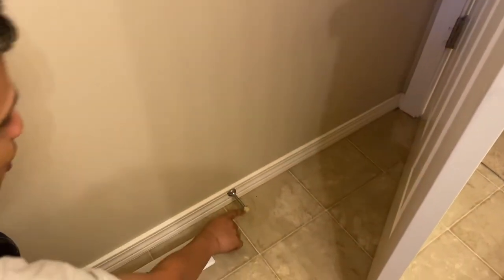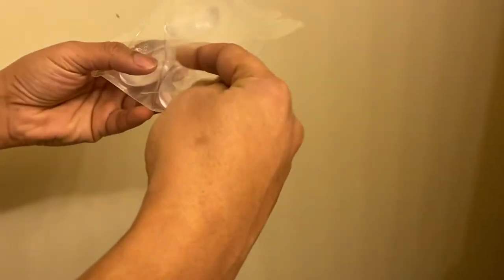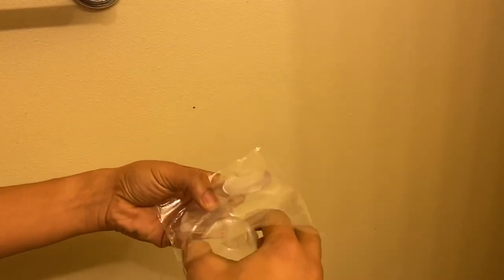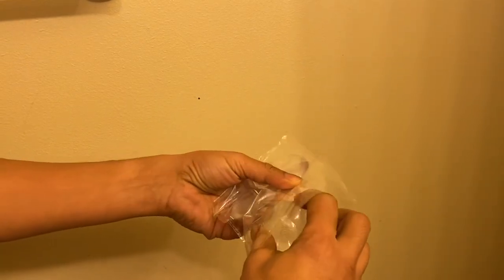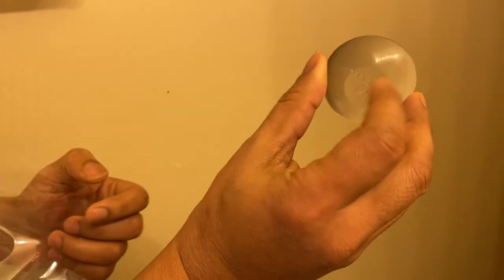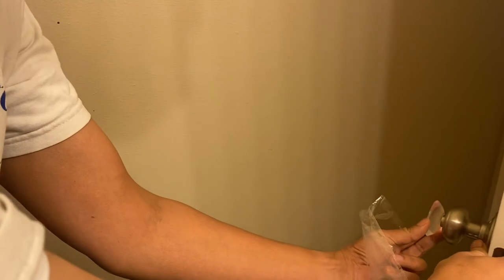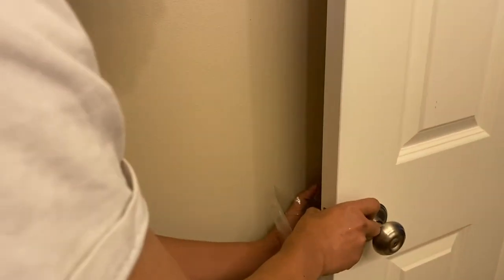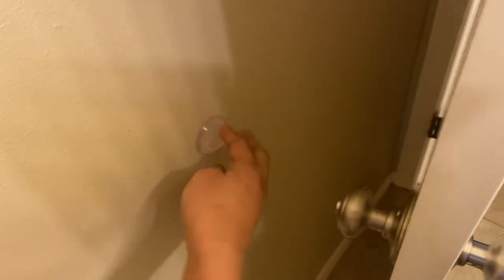Kids door stopper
Door Stopper Wall Protector (4pk)...